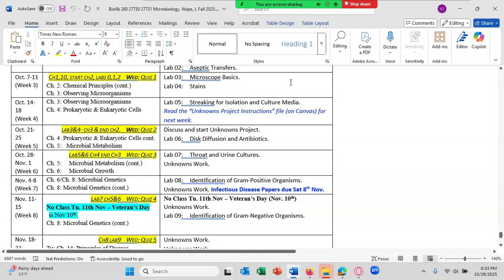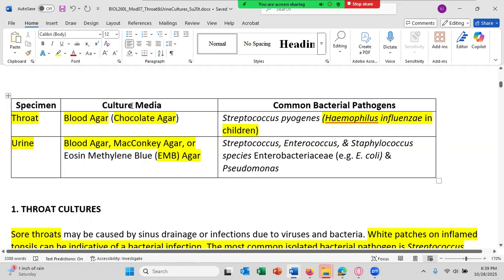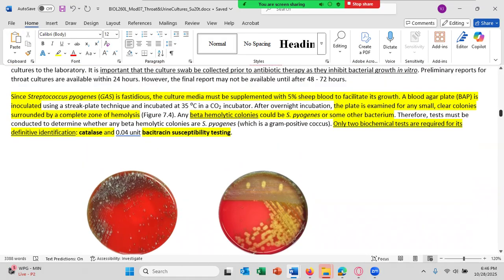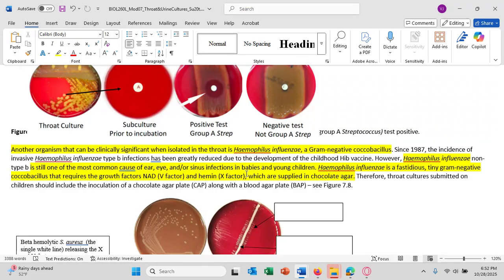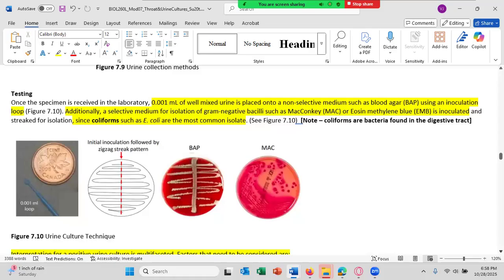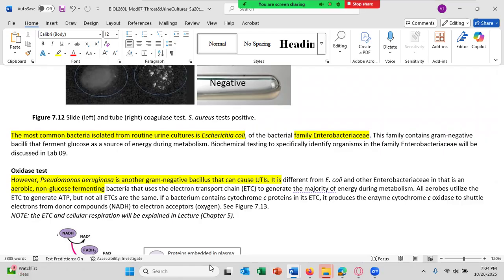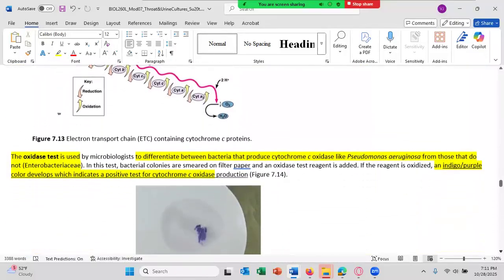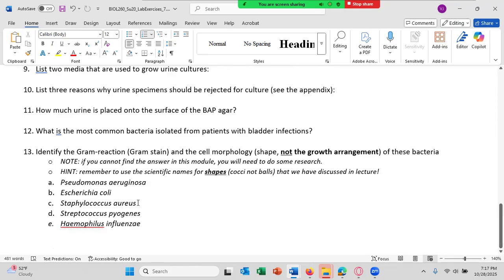2025 10 28 18 31 58 27730 MicroLab2